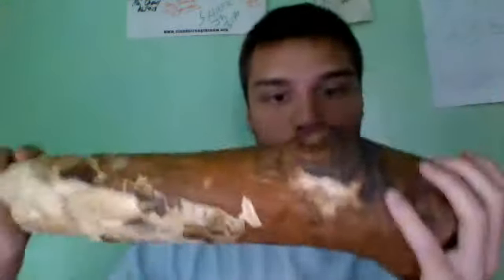My Barbarian War Club!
Home made weapons.